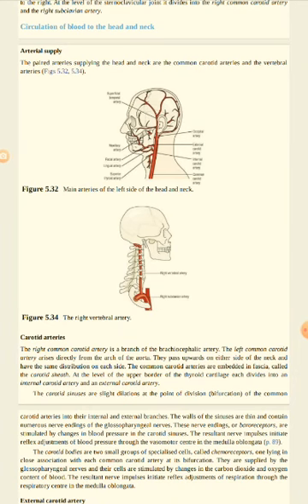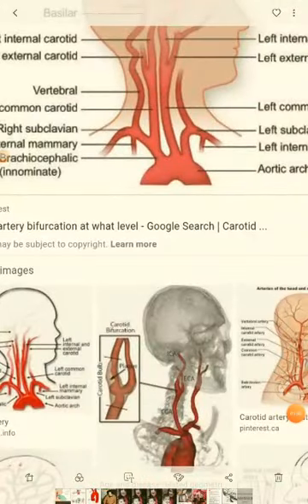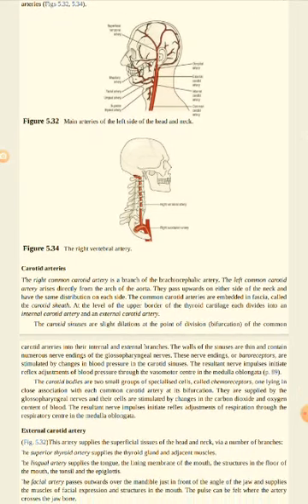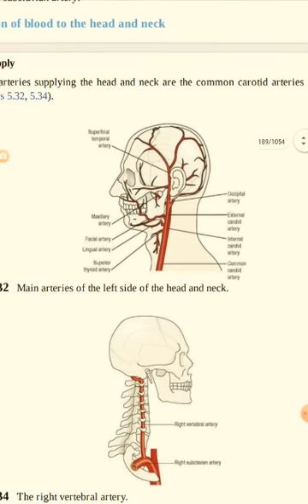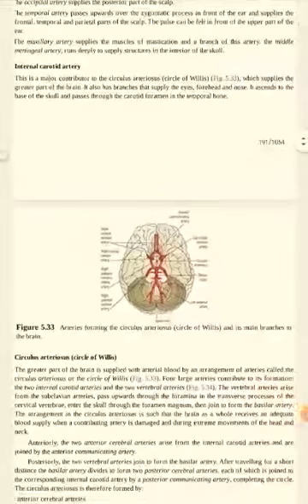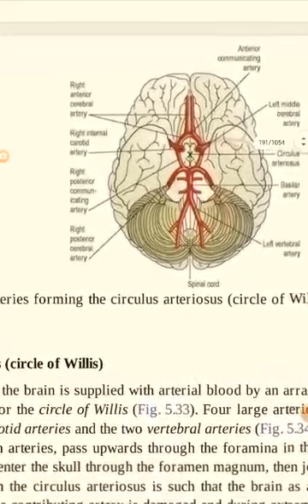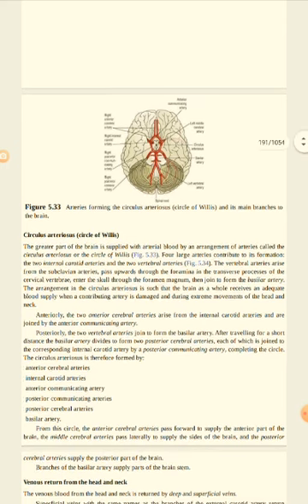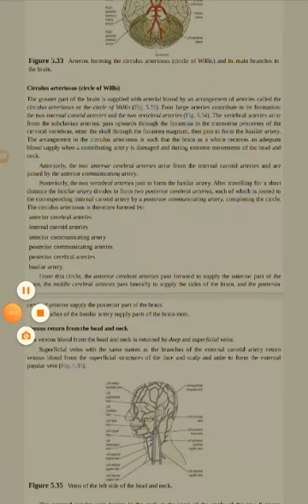Lecture of Dr Maria Muft for CAHS Deptt. Physiology